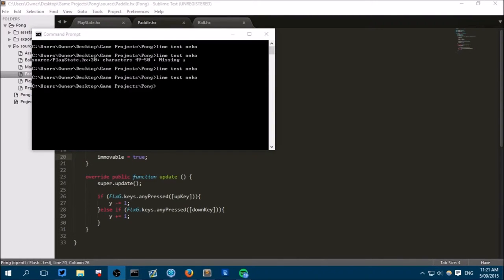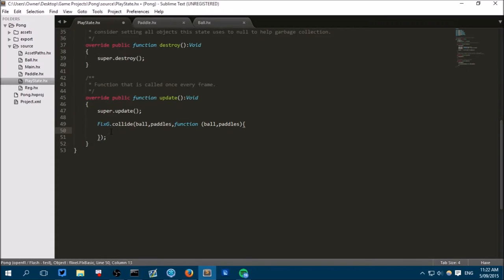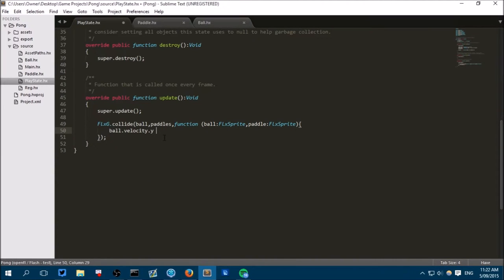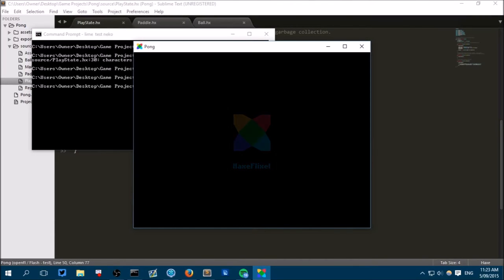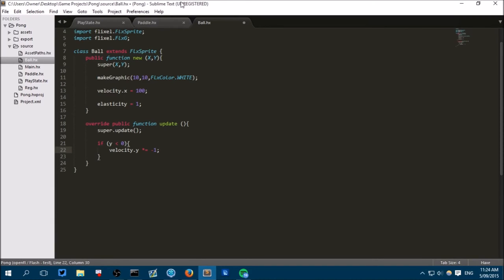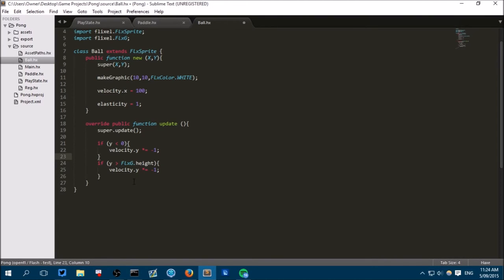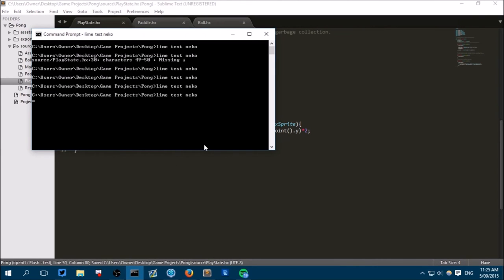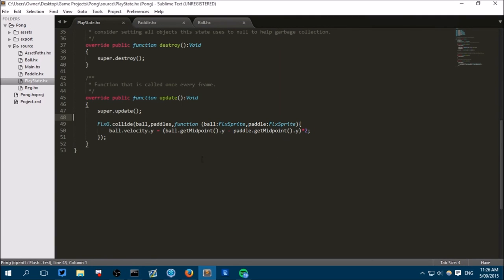How to make a Pong Game #5 - Improved collisions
In the fifth video in this series on how to make a pong game, I tell you how to make the balls directions controllable, and how to make the ball bounce against the top and the bottom of the screen.